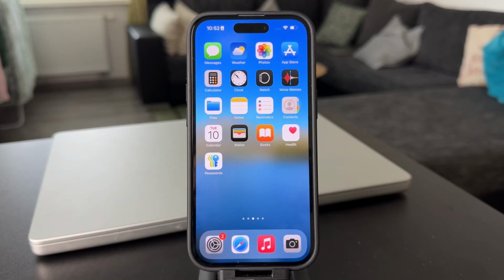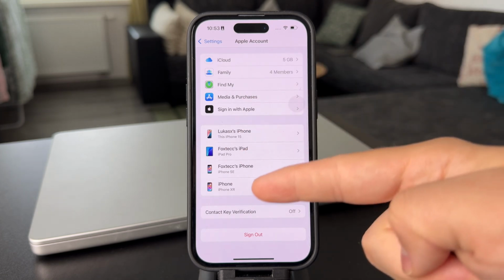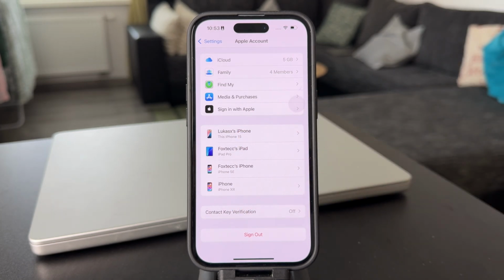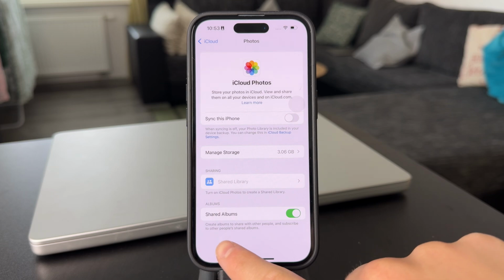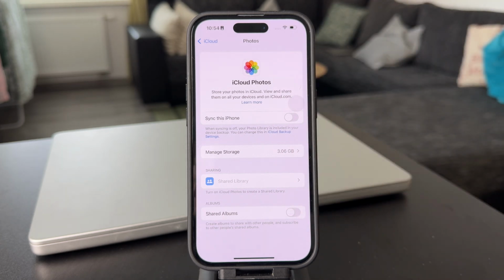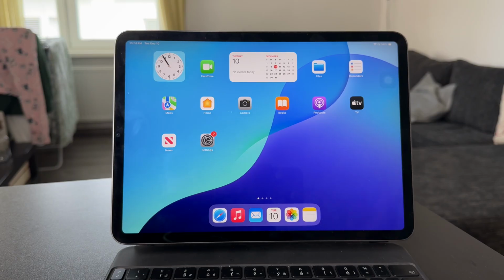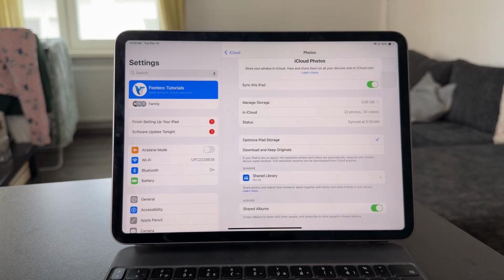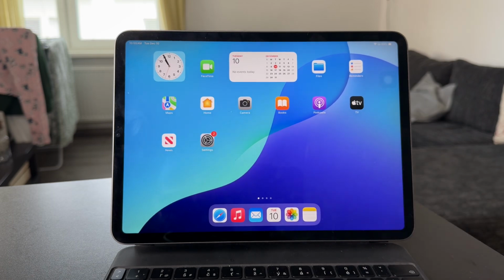How to Hide iPad Photos that Come from iPhone (tutorial)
Learn how to hide photos on your iPad that are synced from your iPhone. This tutorial walks you through the steps to keep your shared photos private and organized using simple settings adjustments.